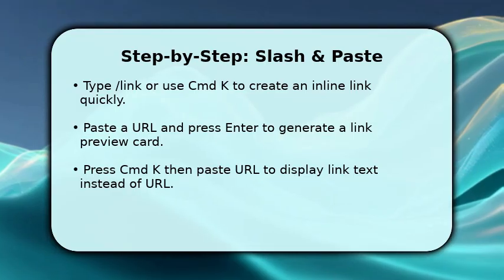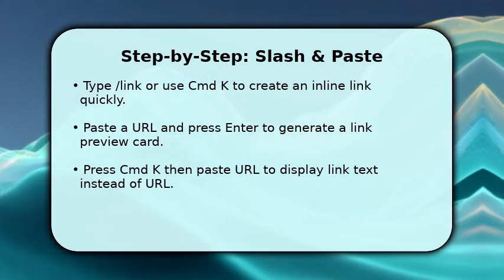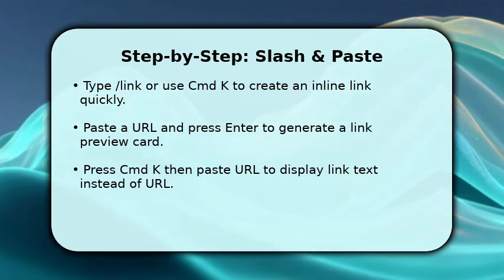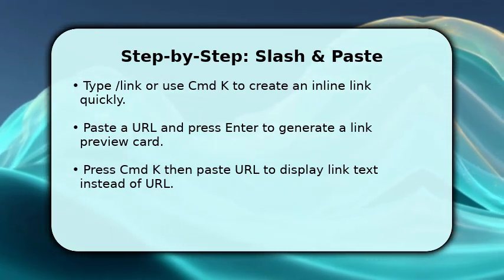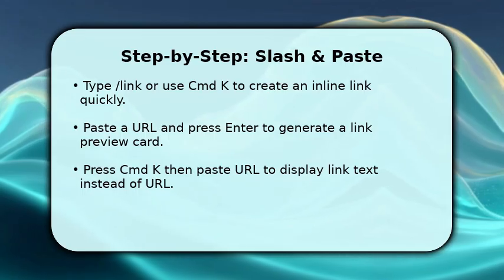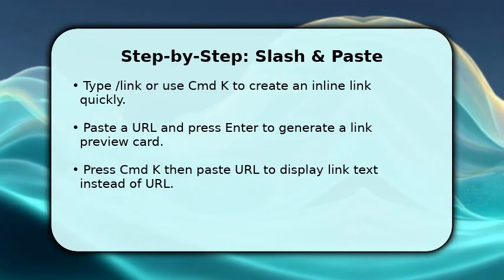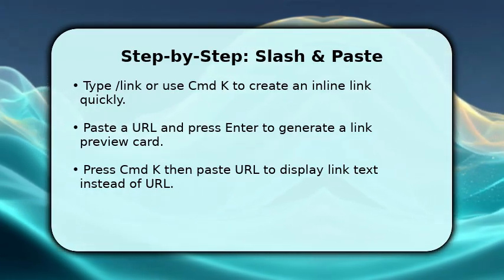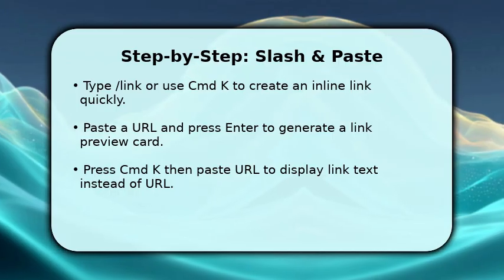How to Add Link to Notion - Full Guide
How to Add Link to Notion - Full Guide | 🔒 Surfshark VPN Deal — Stay private and secure. $1.99/mo + 3 Months Free ▸

Discover the step-by extricate process of integrating external links into your Notion database with our comprehensive guide. Learn how to enhance collaboration and information sharing within this powerful productivity tool.